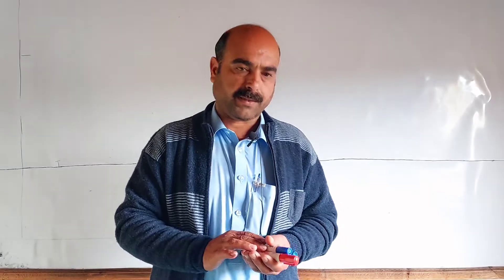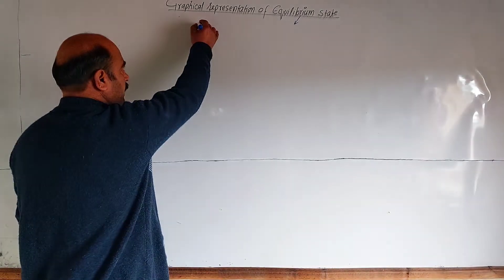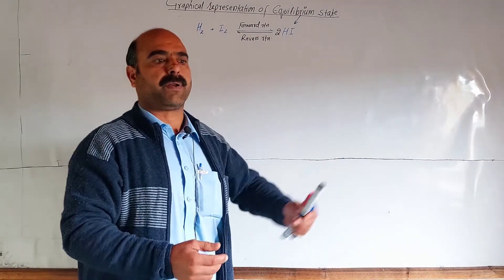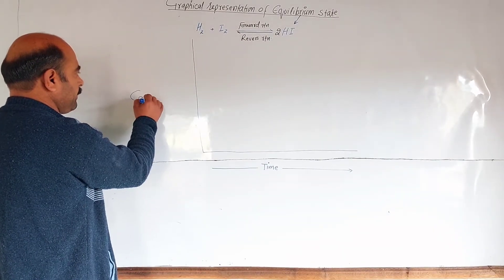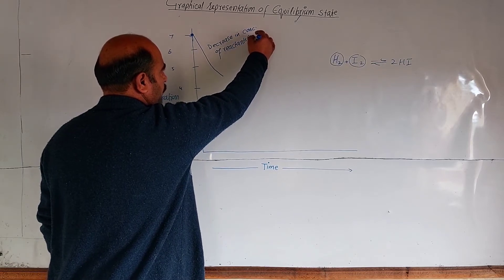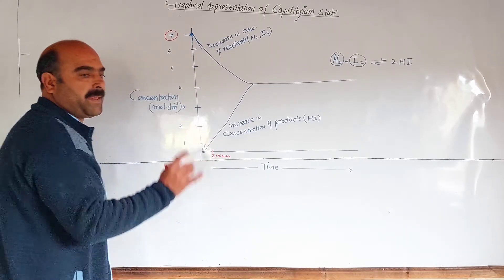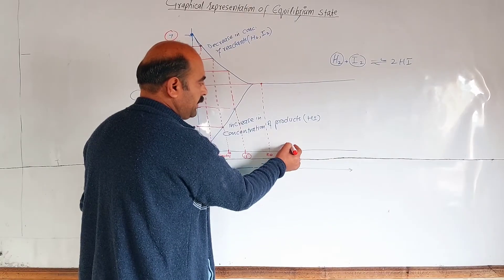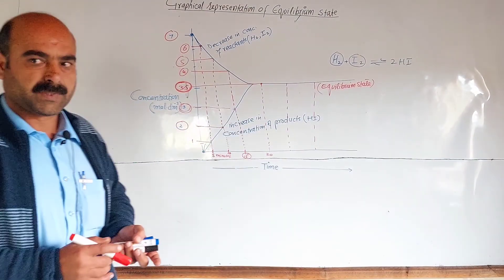GRAPHICAL REPRESENTATION OF EQUILIBRIUM.CHEMISTRY CLASS/NADIB ZADA SSS/PASHTO/POSHTO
GRAPHICAL REPRESENTION OF EQUILIBRIUM STATE.
TO EXPLAIN EQUILIBRIUM STATE WITH THE HELP OF A GRAPH